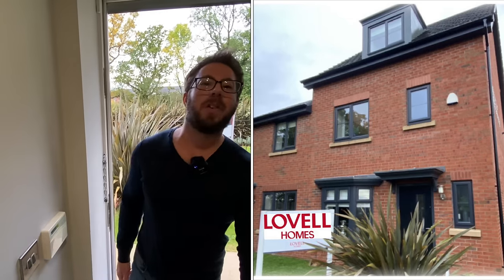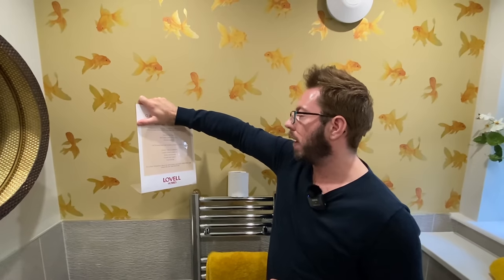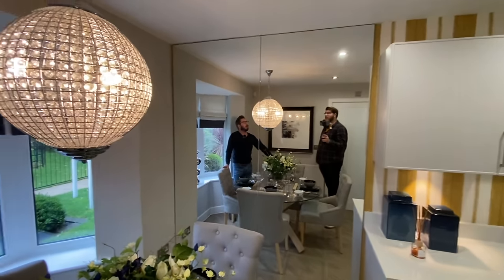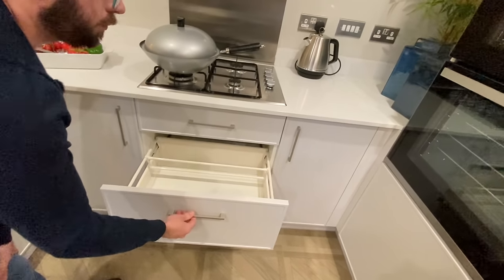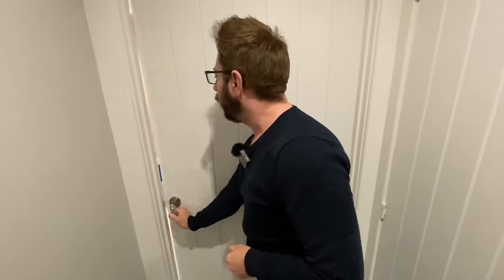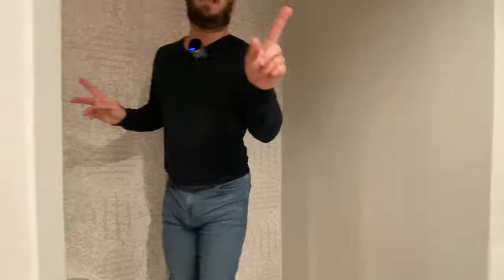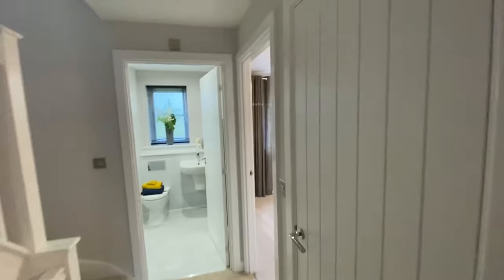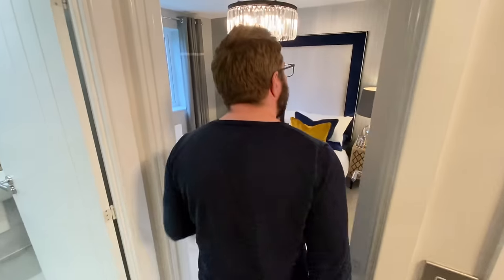INSIDE LOVELL HOMES 'THE OSBOURNE' Three Storey Townhouse! Showhome Tour!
Come along with us as we view the four-bed detached OSBOURNE showhome, including an upgraded specification and built by LOVELL HOMES, for the first time.

The Osbourne is a three-storey property that provides contemporary living and flexibility for growing families. It’s available from Lovell Homes at its North West developments Woodlark Chase and Weston Woods.

Woodlark Chase - located in Thornton Cleveleys near Blackpool, Lancashire - offers spacious first-time and forever homes for families wanting just a short drive to the coast.

The Weston Woods development in the village of Weston is nestled in a prime location in the East Cheshire countryside, providing the perfect opportunity to move away from the city while retaining all the amenities you need within a 15-minute drive.

Along the various build stages of a new home you also have the opportunity to install additional extras through the Lovell Inspirations range. Choose from a range of flooring, kitchen additions, light fittings and home entertainment to add your personal touches without the fuss after you have moved in.
Ask your sales executive about our inspirations range and how you can personalise your new home.
*subject to build stage

DEVELOPER - Lovell Homes
HOUSE TYPE - The Osbourne - Three Storey Townhouse
BEDROOMS - Four
FACADE - Brick &amp; Tile Roof
ROOM DIMENSIONS! - See screenshots at end of video.

Key Features:
Generous living room with French doors leading to rear garden
3 double bedrooms
Additional 4th bed/study to first floor
Beautiful master bedroom with en-suite on second floor

Welcoming hallway with downstairs WC
Spacious Kitchen/Dining Room

The specification for this upgraded showhome includes (and is subject to change for other plots):
10-year NHBC Warranty
Gas central heating with a combi-boiler
Mains powered smoke detectors to all floors
White satinwood finish to internal joinery
White emulsion ceilings &amp; walls
Turfed front gardens
Timber fencing to rear
Paved patio area to rear
TV &amp; BT points to living room and bedroom 1

Kitchen
Fully fitted Symphony kitchens
Stainless steel sink with mixer tap
Brushed steel oven
Brushed steel gas hob
Stainless steel splashback to hob
Chimney hood
Integrated fridge freezer
LED under cupboard lighting

Bathroom and En-suite
White contemporary sanitaryware
Chrome fittings
Shaver socket
Ceramic wall tiling
Chrome towel rail